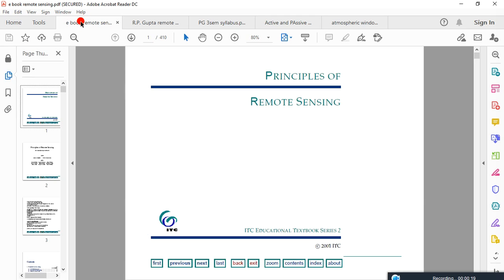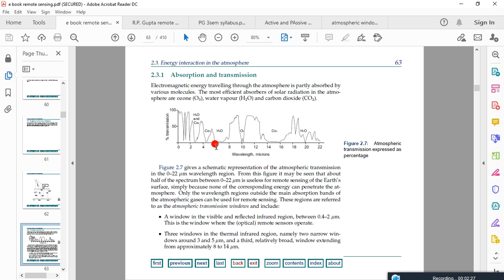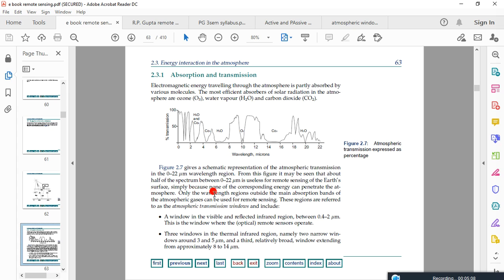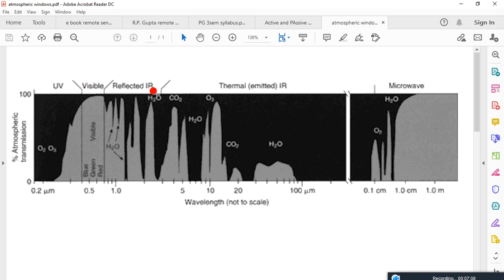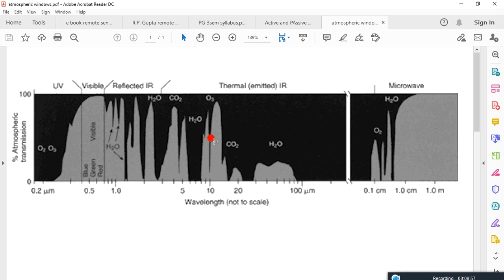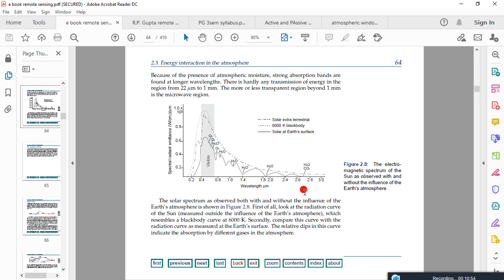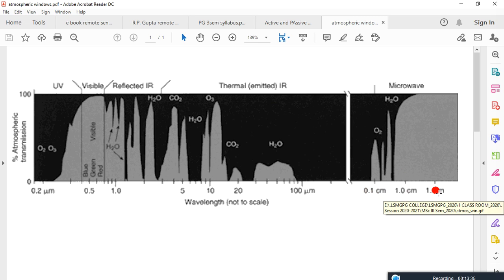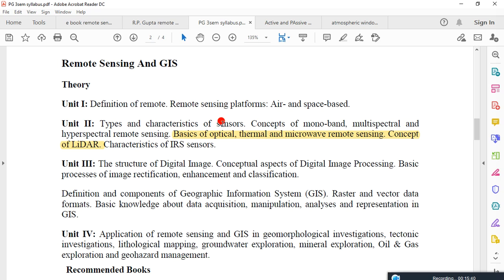MSc III Sem Atmospheric windows optical, thermal and microwave remote sensing introduction